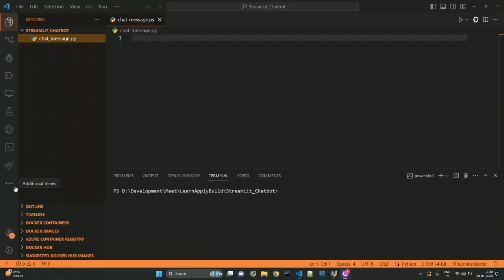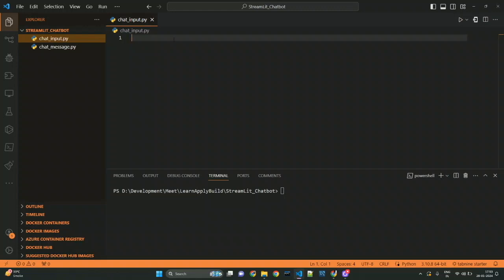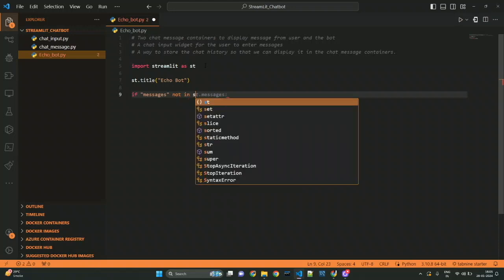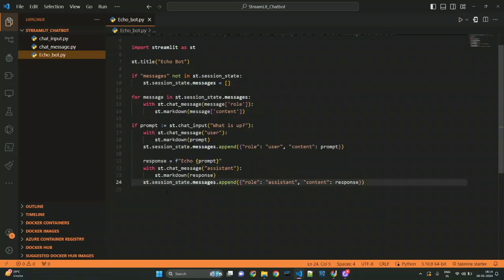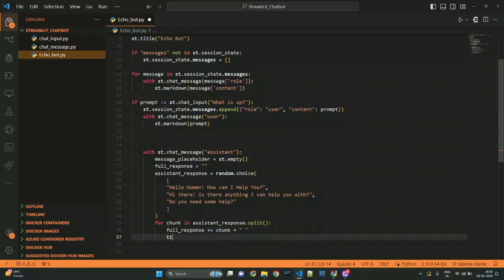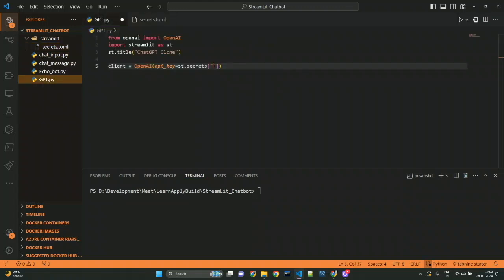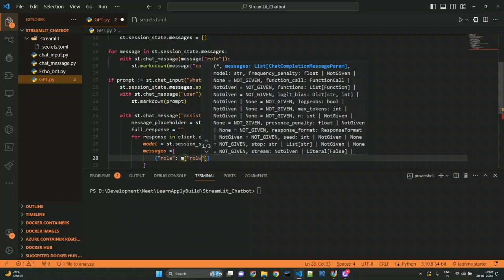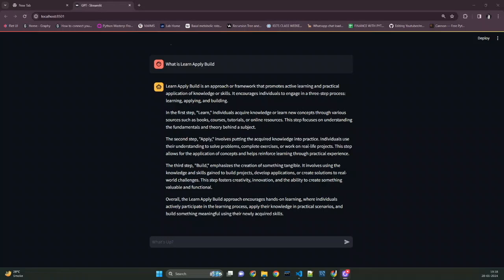Develop ChatGPT Clone | Streamlit | Python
Description:
Welcome to the ultimate guide on creating a ChatGPT Clone using Streamlit! In this tutorial, we will walk you through the process of building your very own AI chatbot application from scratch.

🔹 What You'll Learn:
Integrating Streamlit for the front-end interface
Utilizing AI models for chatbot functionality
Enhancing the chatbot with additional features

🔹 Why Watch?
This video is perfect for developers, AI enthusiasts, and anyone interested in building interactive applications. Whether you're a beginner or an experienced programmer, you'll find valuable insights and practical tips to help you succeed in your project.

🔹 Resources:
GitHub Repository
Streamlit Documentation
AI Model API

🔹 About Me:
I’m Meet Jethwa, a passionate developer and educator at Learn Apply Build. Join me as we dive into the world of AI and build exciting applications together!

Happy Coding! 🚀